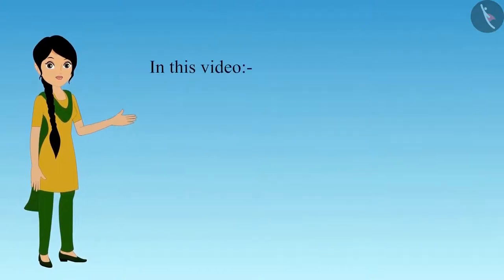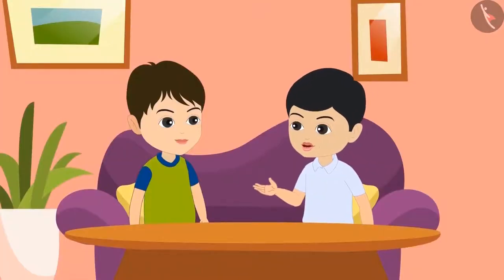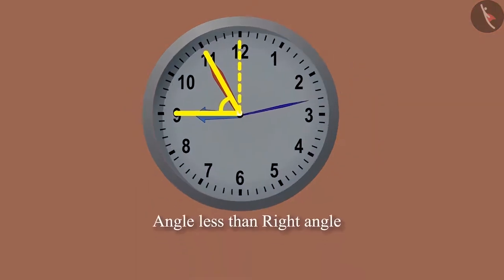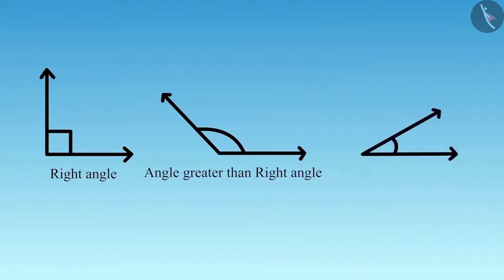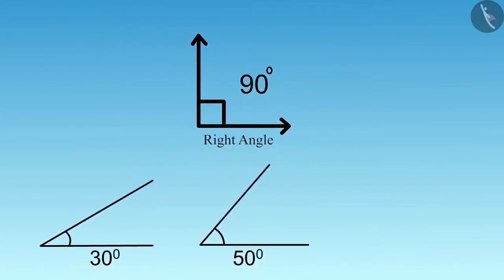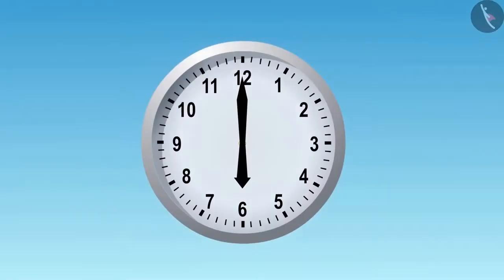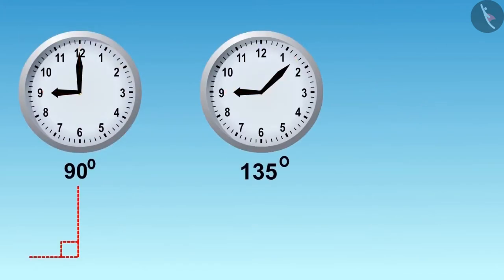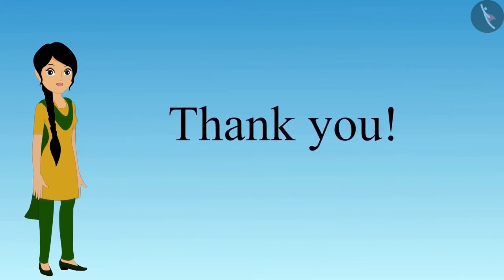Angles and degrees in a clock | Part 1/3 | English | Class 5